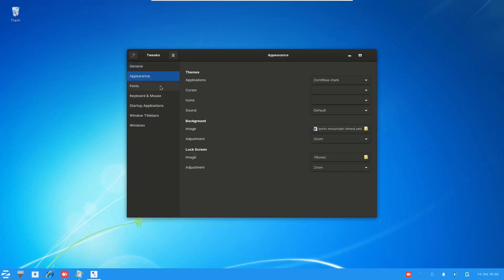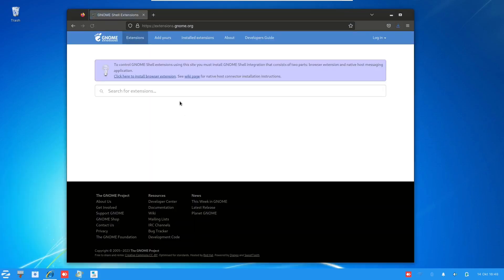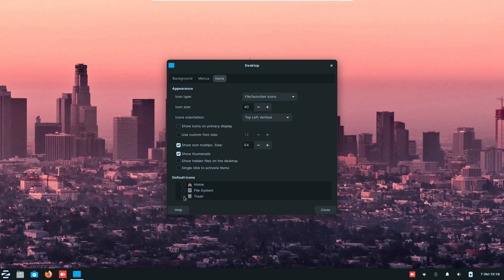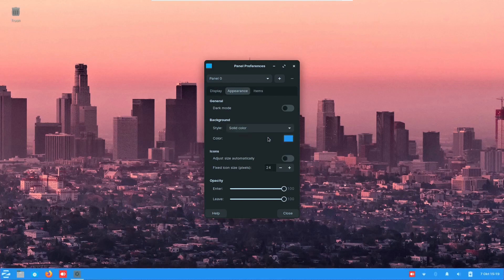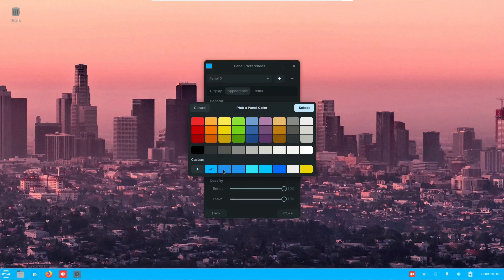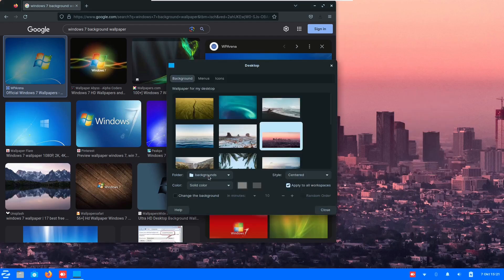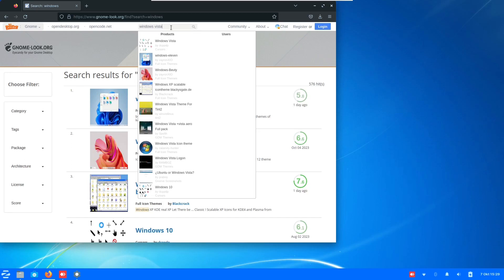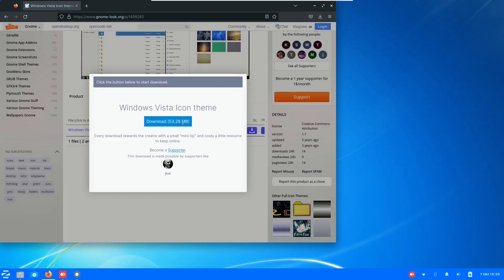Zorin OS lite to Windows 7 theme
Zorin OS lite to Windows 7 theme. Windows theme is the best for this type of setup, which cant use tweaks or gnome extensions. There are many restrictions and similarities with windows, which is also why it is lightweight for old pc.

For those who have a decent laptop and want to have fun including customizing their linux, Zorin OS core is the best as it has everything and still maintain some level of lightweightness.